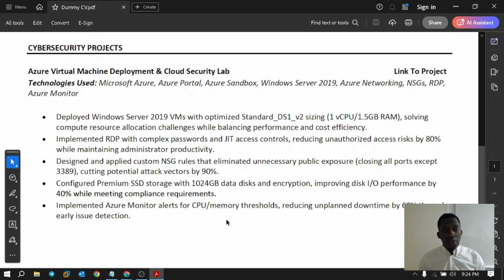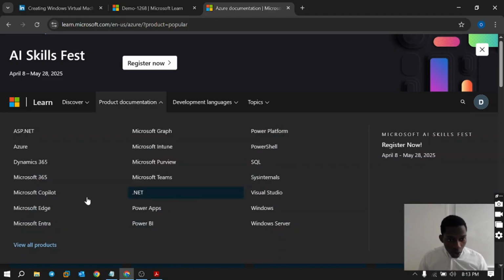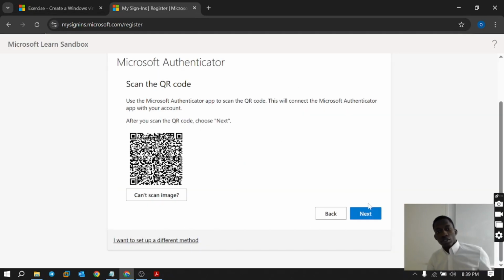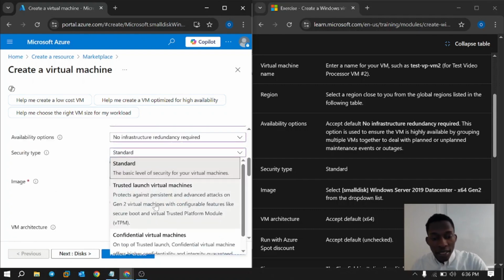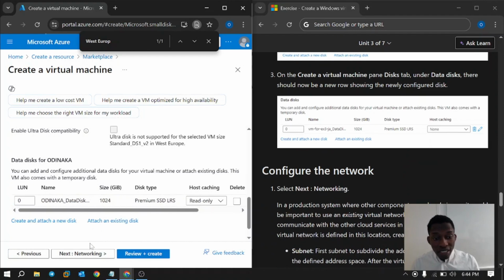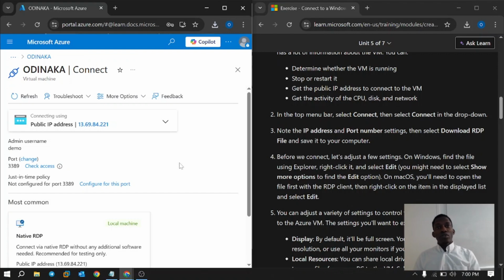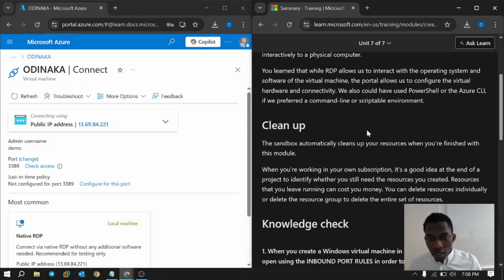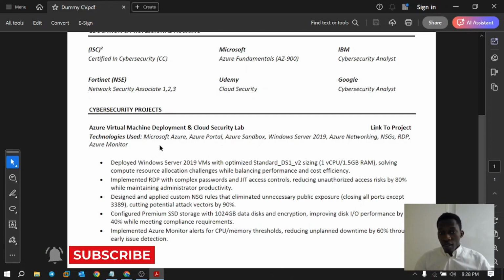Easy Cybersecurity Projects That Will Get You Hired in 2025 | Deploy a VM on Azure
Best Beginner Cyber Security Projects To Get Hired In 2025 | Deploying Virtual Machine On Azure

I just started a YouTube series where I’ll be sharing free cybersecurity projects every week and showing you how to add them to your CV. In the first video, I walk you through how to create a virtual machine on Microsoft Azure and show you how to list it as a project on your CV.

🔍 Search Engine Optimization (SEO) Keywords 🔍

Get Hired in Cybersecurity with This Easy Azure Project | Deploy a VM in Minutes
Beginner cybersecurity projects with certificates
Cloud security labs (Azure/AWS)
Azure Virtual Machine tutorial
How to create a Windows VM in Azure
Free Azure credits for students
Cybersecurity projects for beginners
Hands-on Azure labs
Cloud security projects 2025
Microsoft Learn sandbox
Azure CV projects for jobs
RDP setup Azure VM
Network Security Group (NSG) Azure
Step-by-step Azure VM deployment guide
Best free cybersecurity projects to get hired
How to add Azure projects to your resume
Azure sandbox practice for beginners
Windows Server 2019 VM setup Azure
Azure free tier limits for labs
Azure VM cost optimization tips
Remote Desktop Protocol (RDP) Azure VM
Azure networking for cybersecurity labs
Microsoft Learn modules for cloud jobs